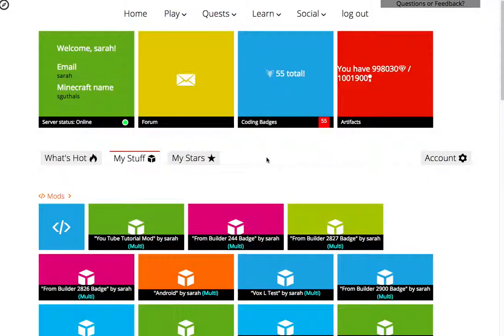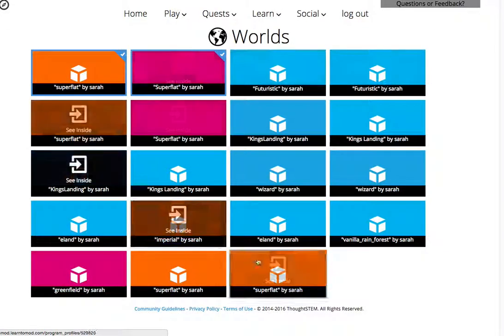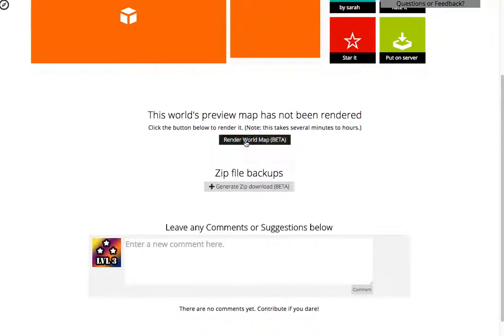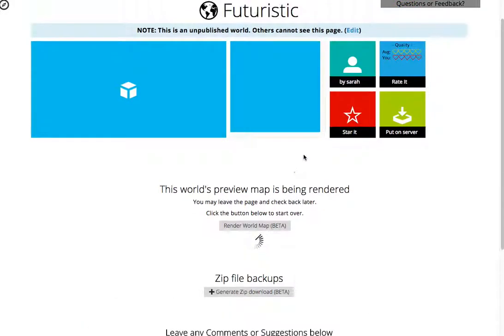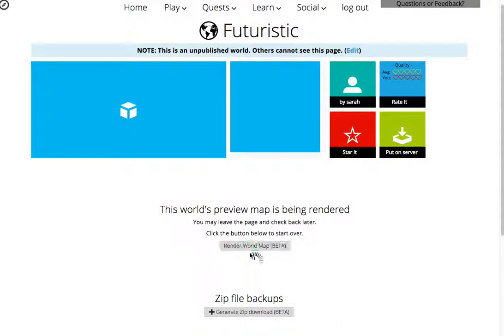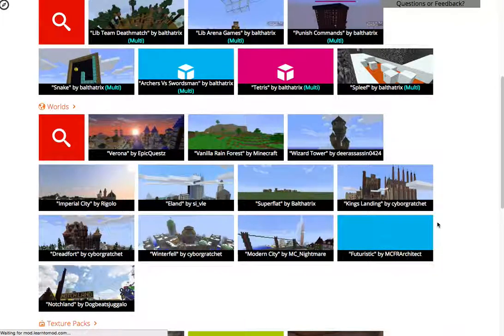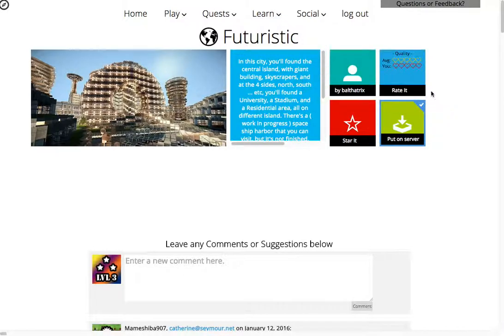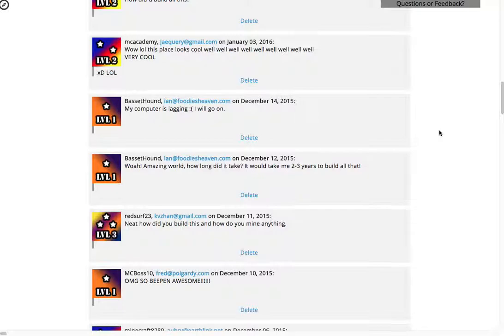LearnToMod YouTube Tutorial | Worlds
In this video, Dr. Guthals shows you how to load new Minecraft worlds onto your own private LearnToMod server!